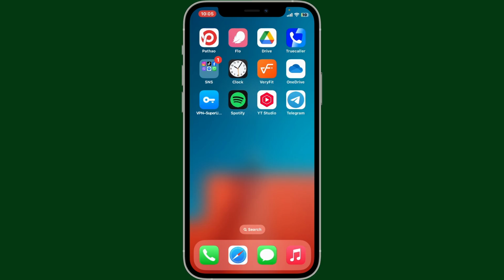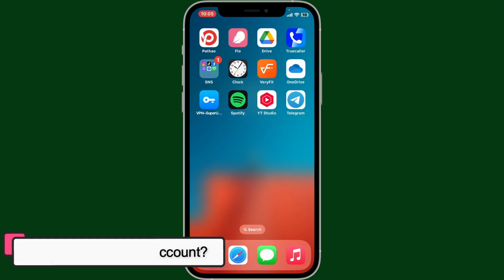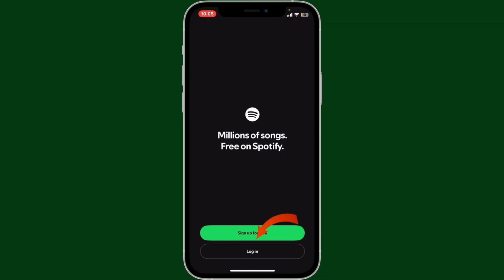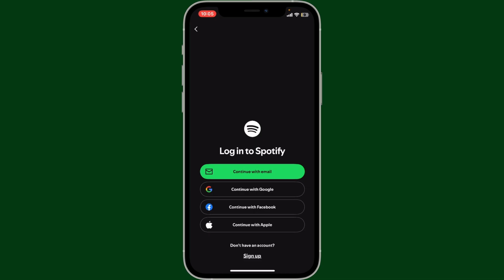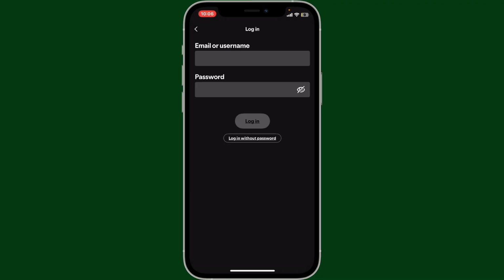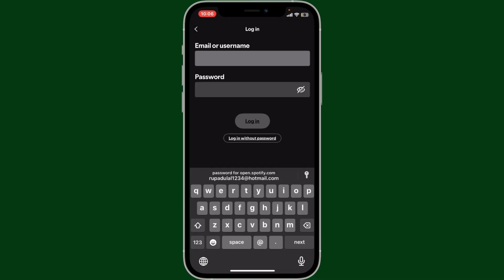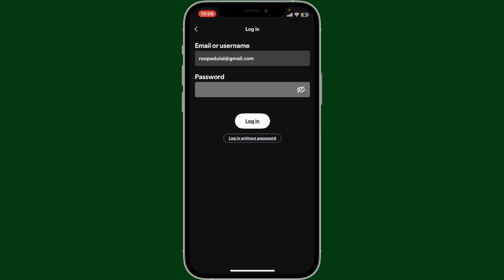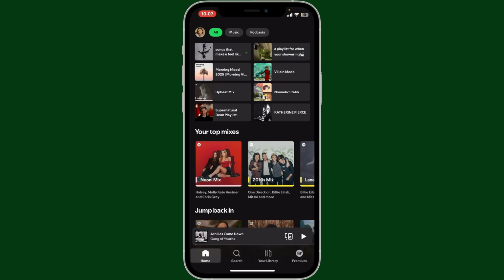Spotify Login Tutorial: How to Sign In to Your Spotify Account?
In this video, I'll guide you through the simple steps to log in to your Spotify account. Whether you're logging in for the first time or trying to sign in on a new device, this tutorial will show you exactly what to do. Follow along and enjoy your favorite music and podcasts in just a few easy steps!